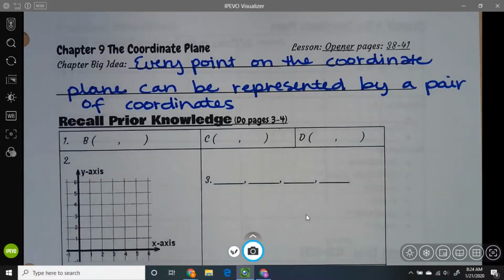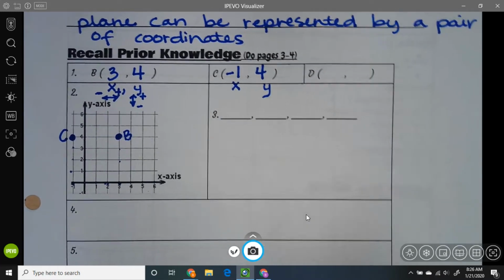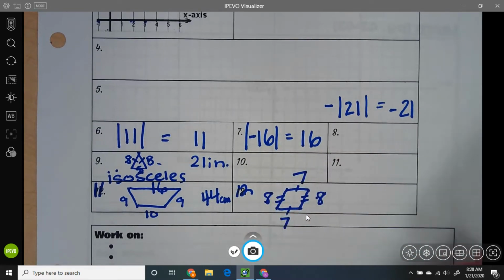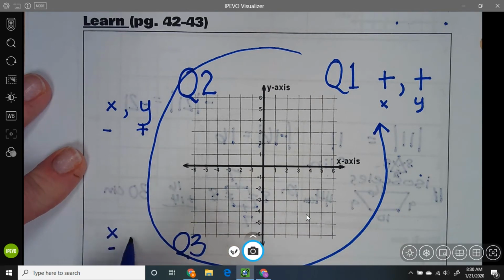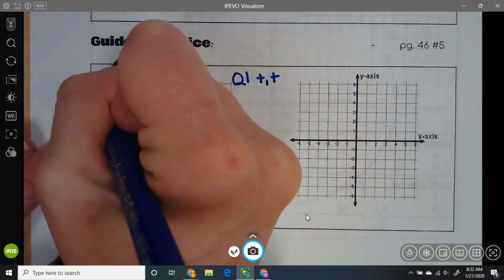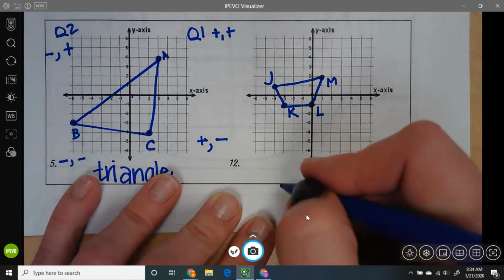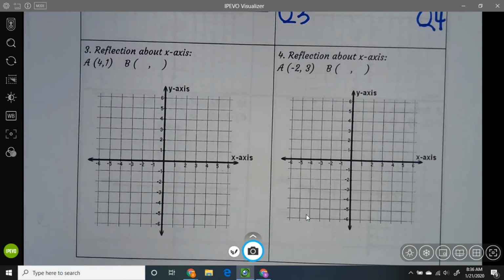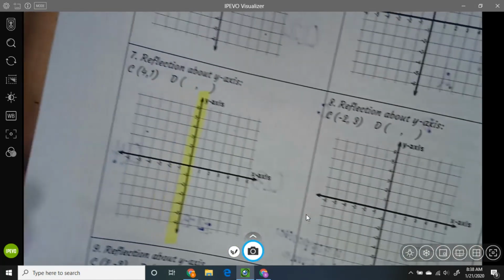9.1 Coordinate Plane Plot Points Find Points Length of Line Segments